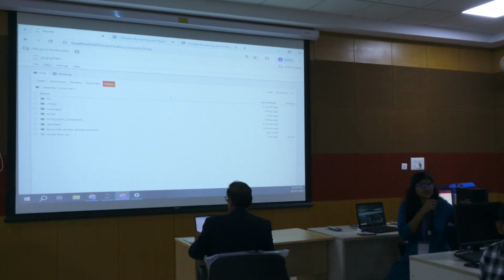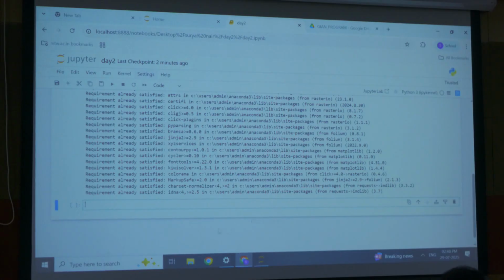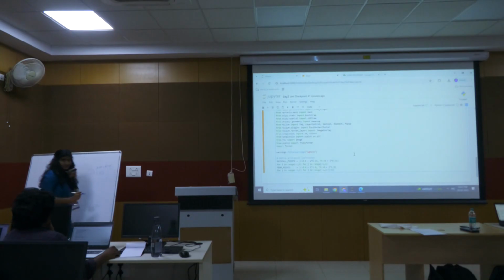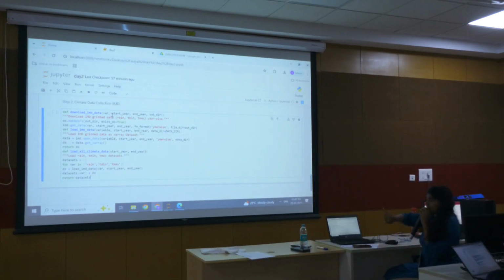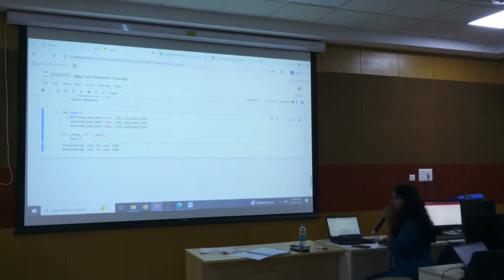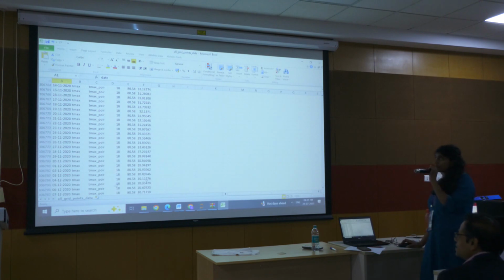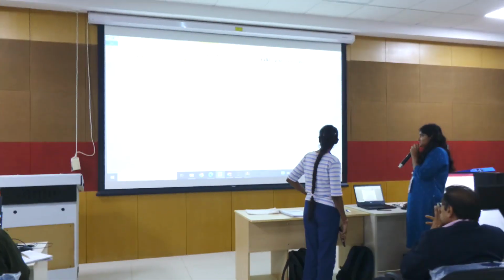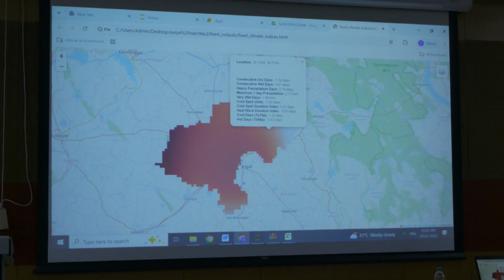T02 Rainfall and temperature indices for extreme event studies using programming tools